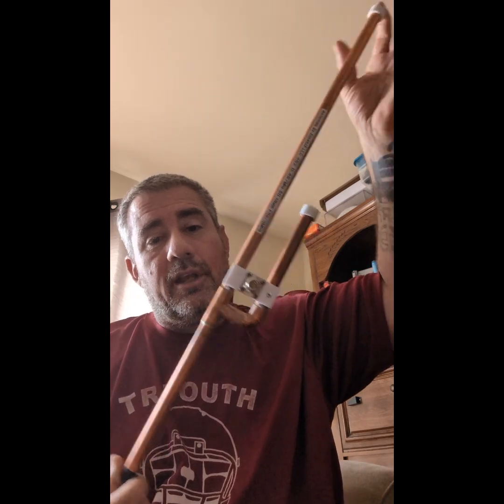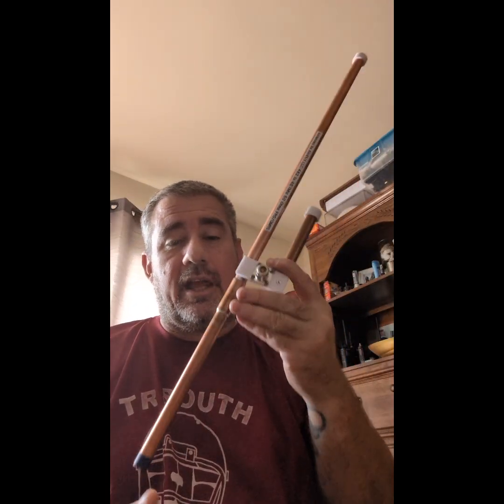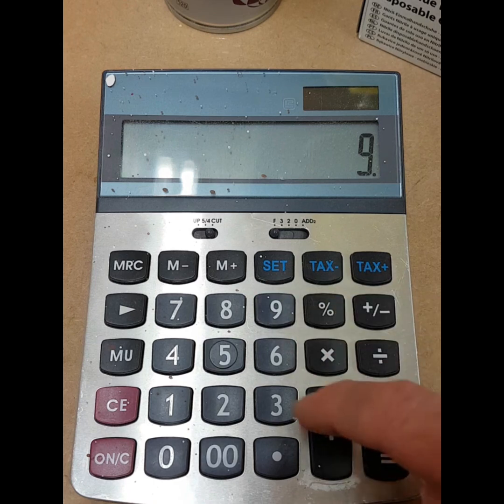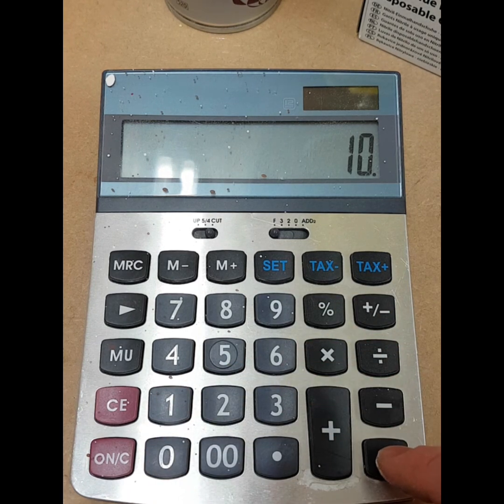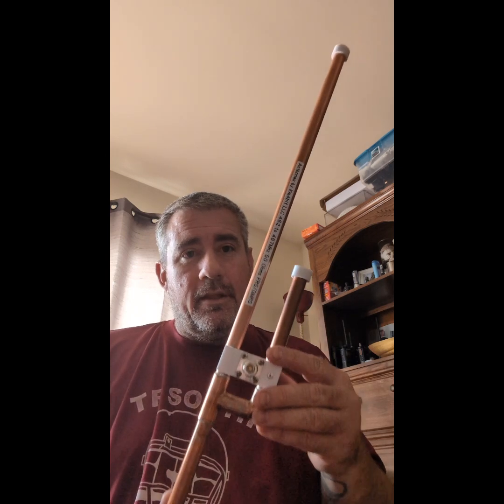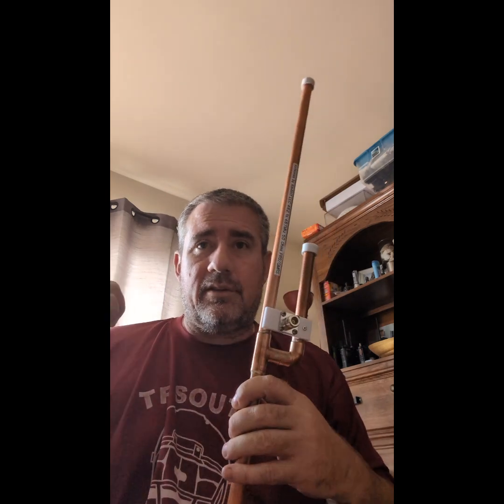The Best GMRS J-pole Ever created! 12 miles with a stock Tidradio H8! 24 mi footprint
My dog (Bella) and I headed out for a gmrs tuned J-pole Antenna Range Test!!
The results are in!! Watch to see how far we got!! I am amazed at how good this antenna is!!

Link for Juan's eBay store:

Link for N male connector: